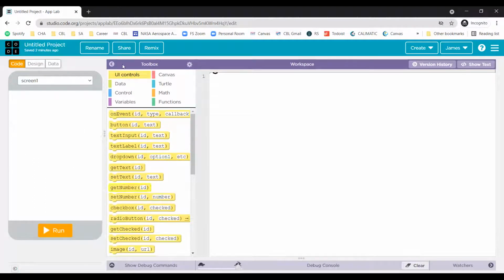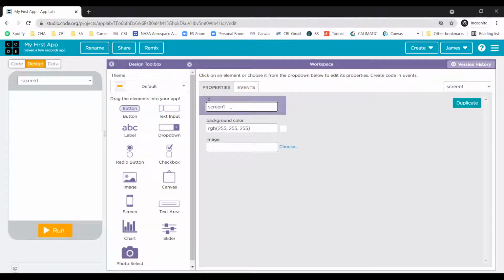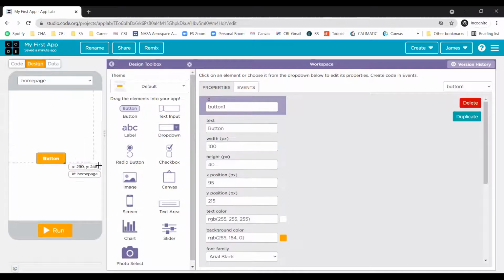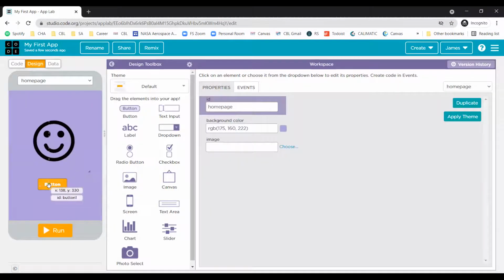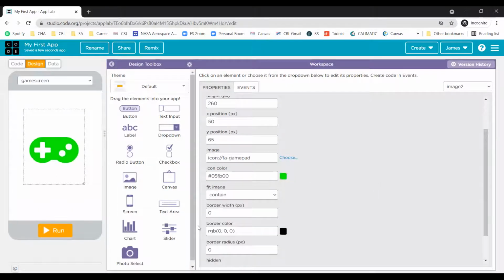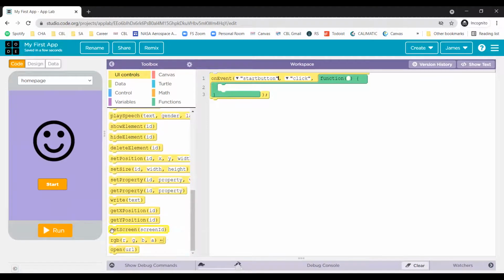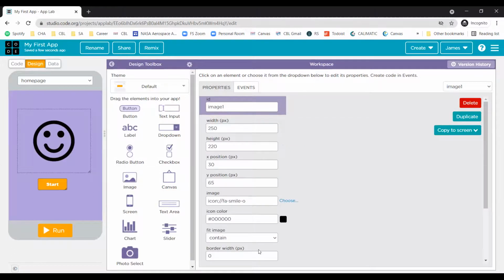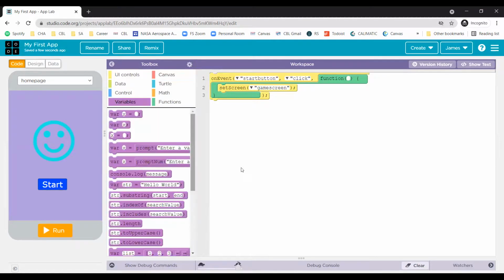Design and Code in App Lab